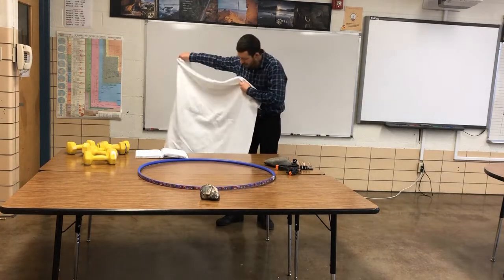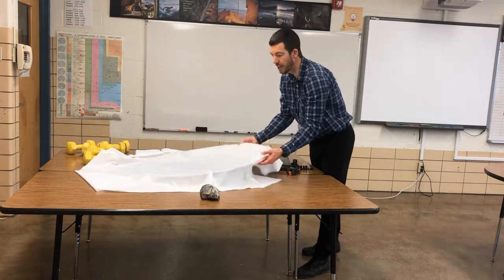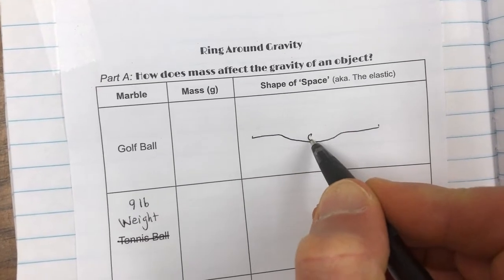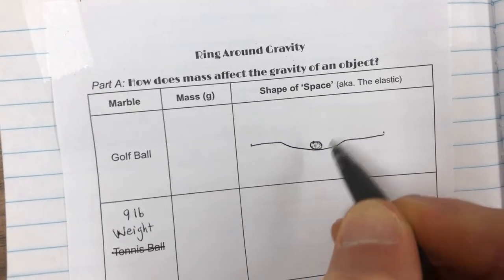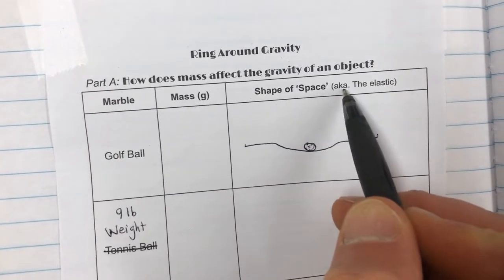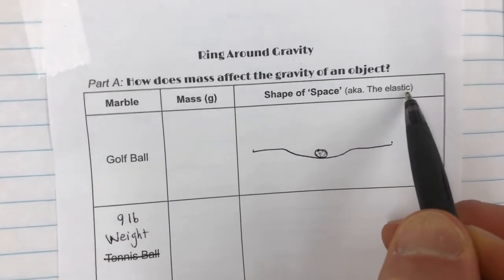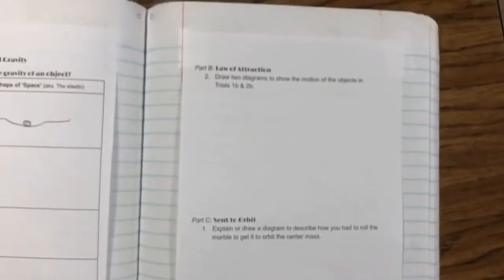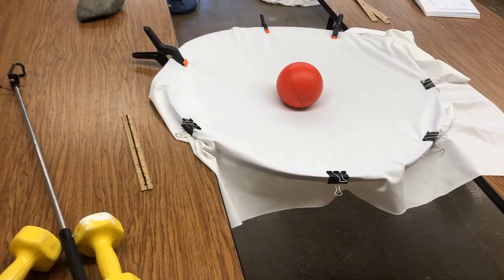Ring Around Gravity